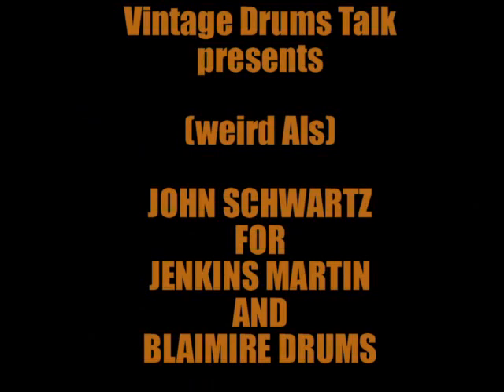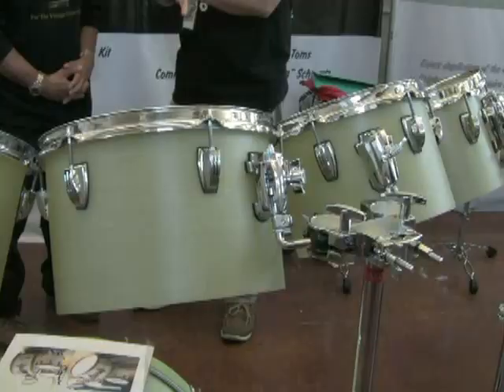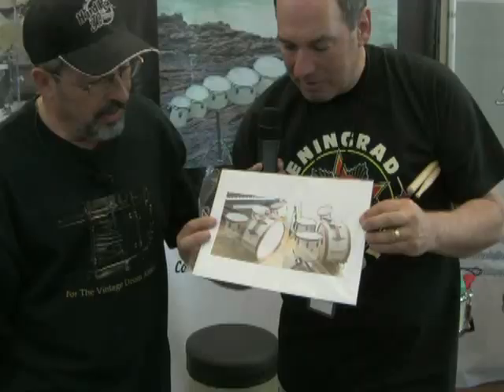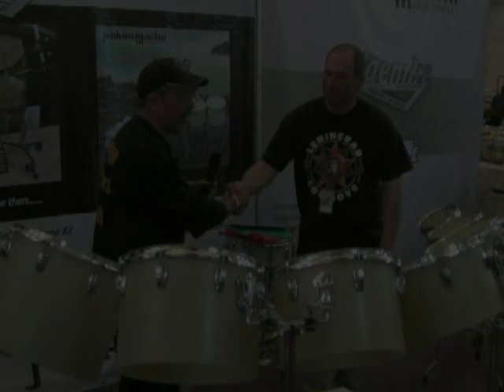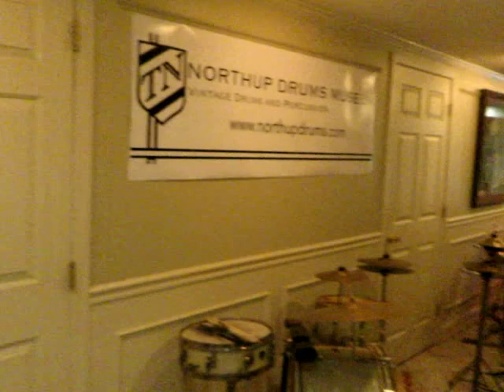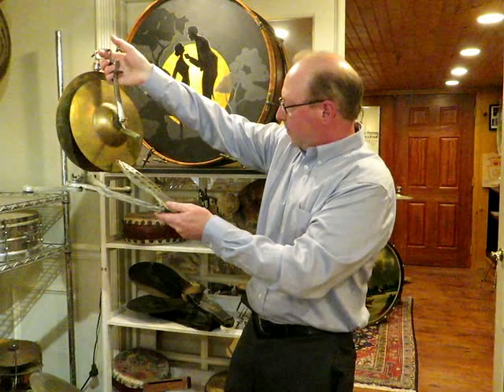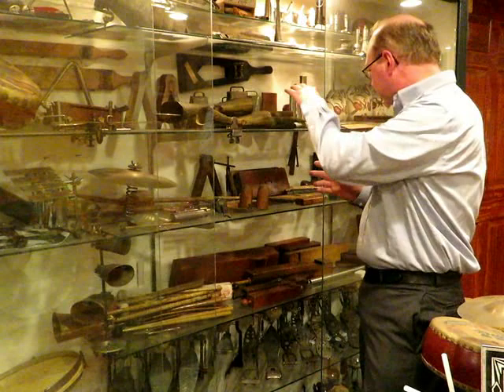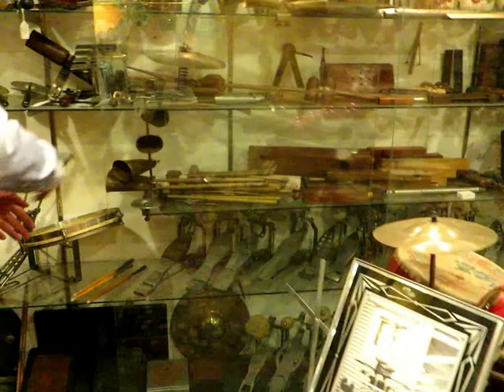VintageDrumsTalk Jim Messina John Schwartz Northup Drum Museum 3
As the big Chicago show approaches ,many are on the way to the Kane County Fairgrounds right now". Jim Messina of Vintage Drums Talk  presents
John Schwartz (weird Al Yankovic)and his Blaimire set made by Jenkins/Martin. Followed by another segment with Tim Northup, owner and curator of the NORTHUP DRUM MUSEUM ,THIS IS SEGMENT#3 of several introductory videos to the museum that will be followed by THE NORTHUP SESSIONS , A more in depth series of studio presentations.